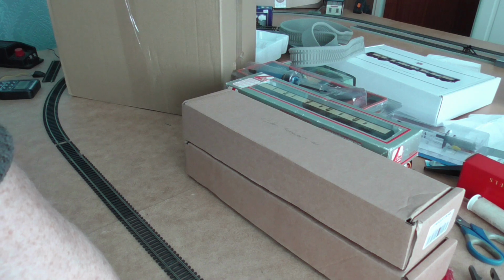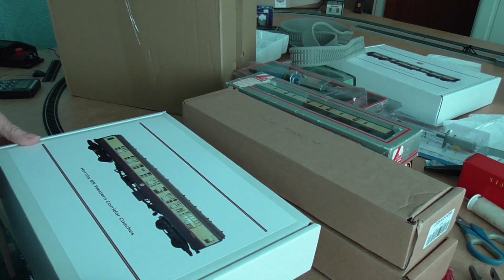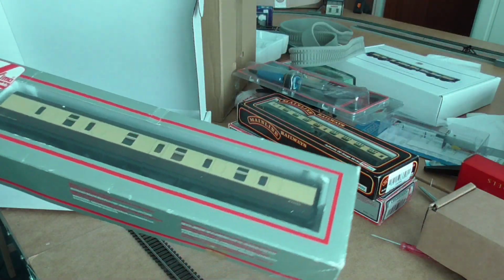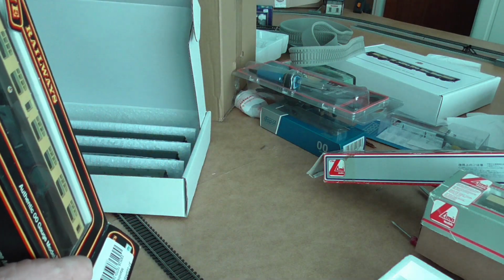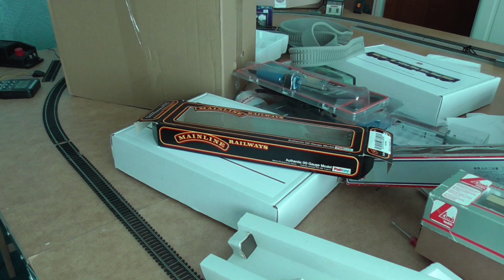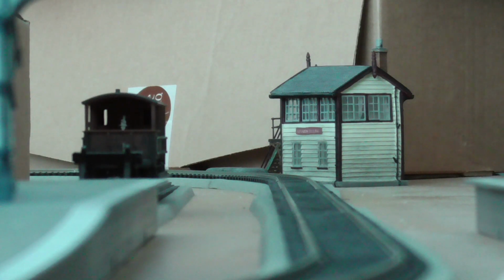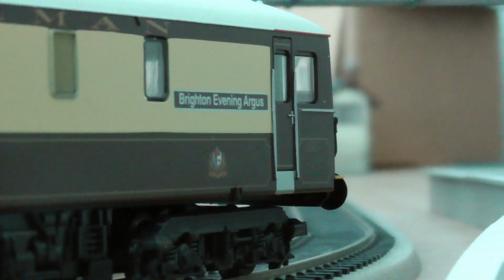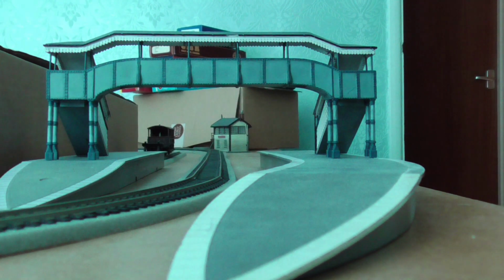My Model Railway --The tale of the end of the line for the branch. Fact and fiction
Unboxing some more rolling stock this week, and running a requested loco. Also, telling the story of how the real branch line eventually shut, and how the story of Nevards Telling unfolds within that. With a nod to the Chinnor and Princes Risborough  Railway which, like most others, is well deserving of your support with a visit.